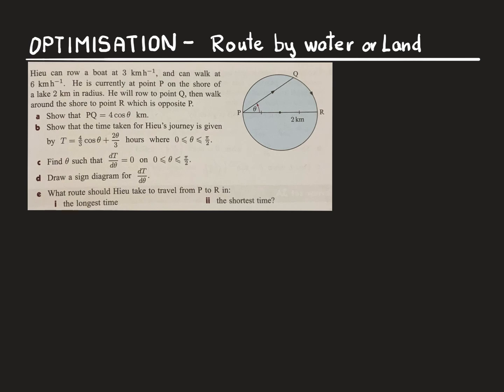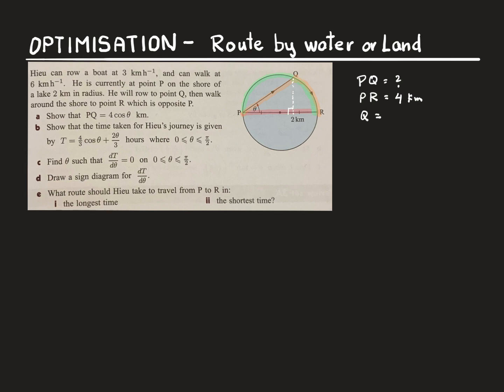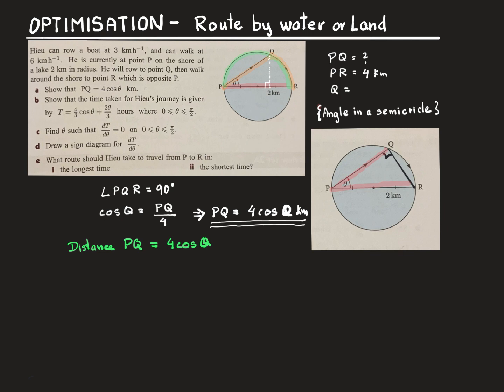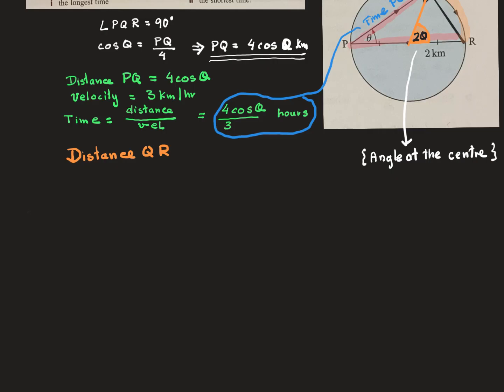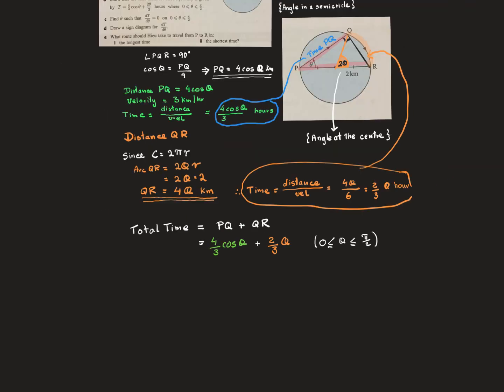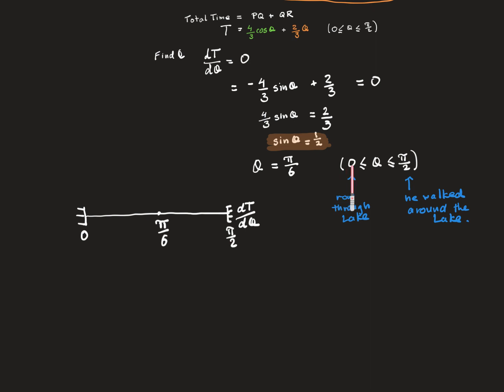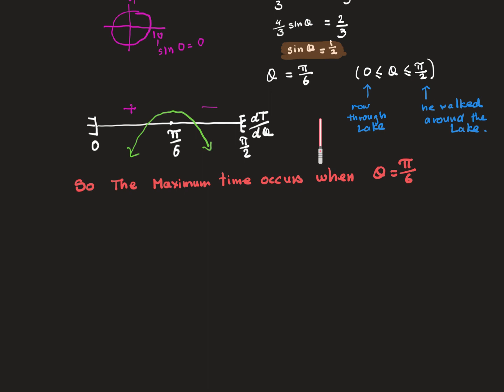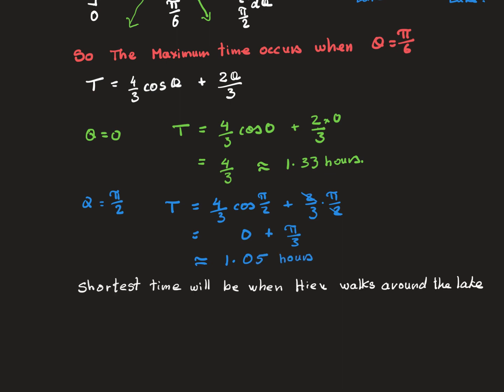Maths Methods 12 - 3G Optimisation - Route by water or land - Excel at School